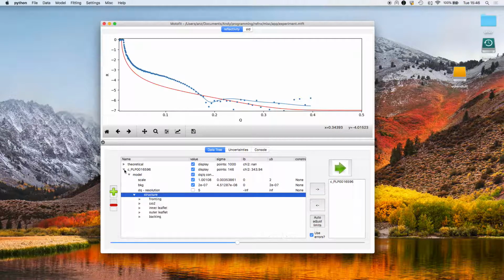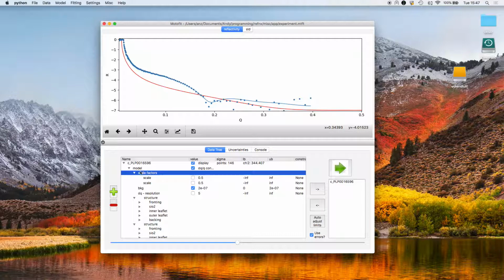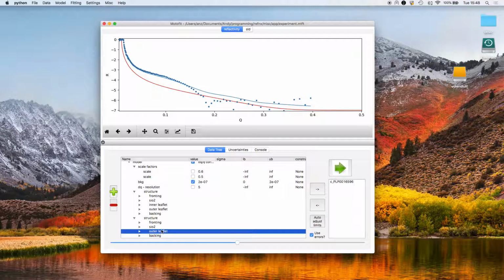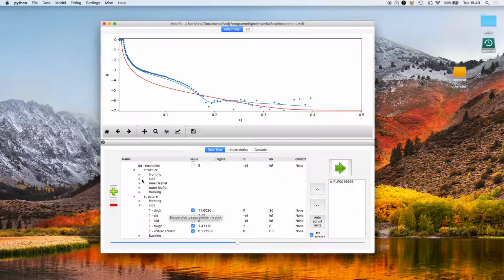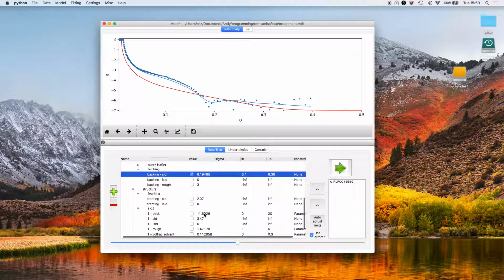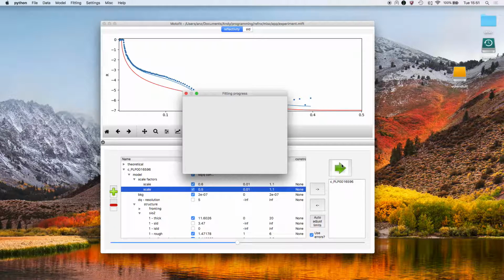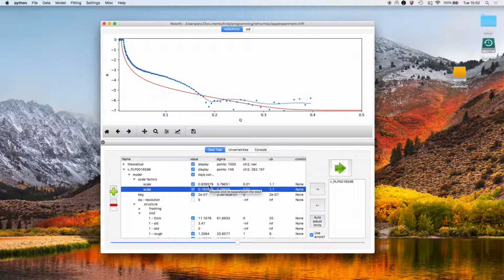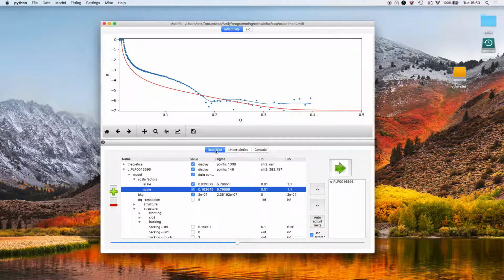Fit a mixed area model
Demonstrates the use of refnx to describe a mixed area model, where one part of a sample has a different structure to another area.